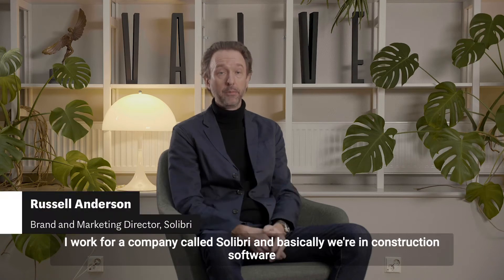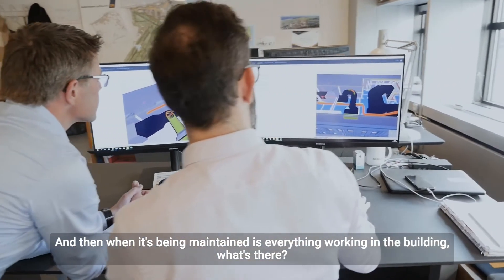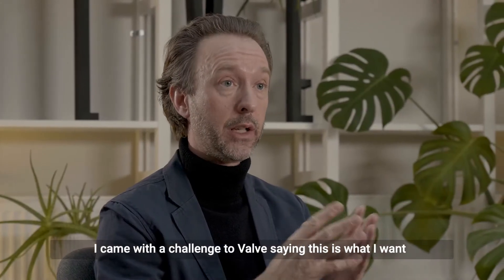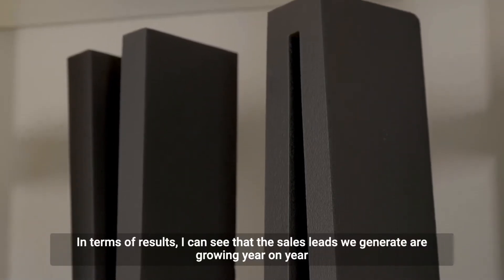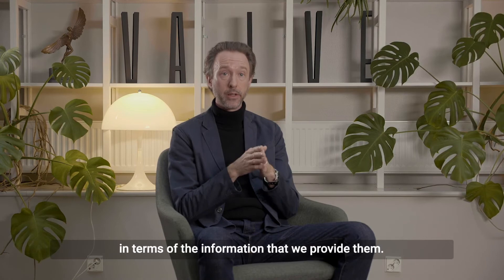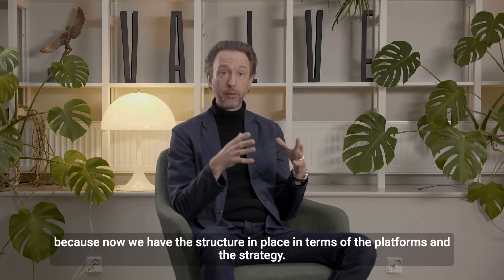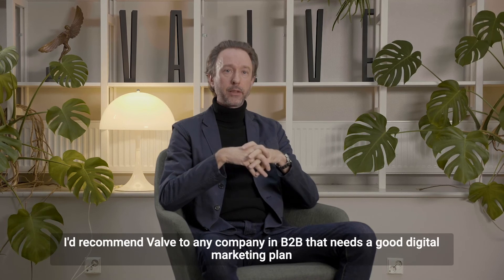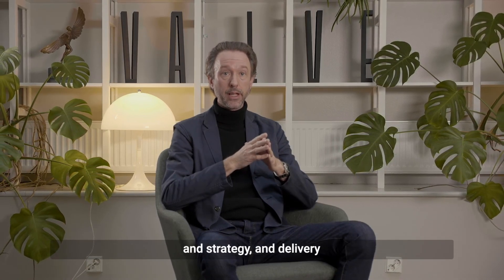Valve - Solibri customer story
Our customer, Solibri, a Finnish design software manufacturer for the construction industry, wanted to enhance its digital marketing to support the companys’ ambitious growth strategy.